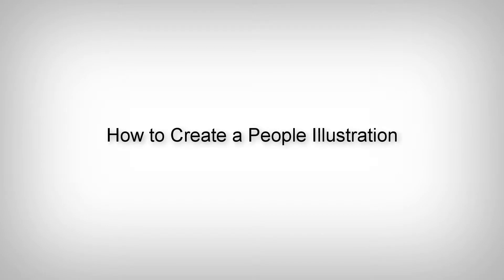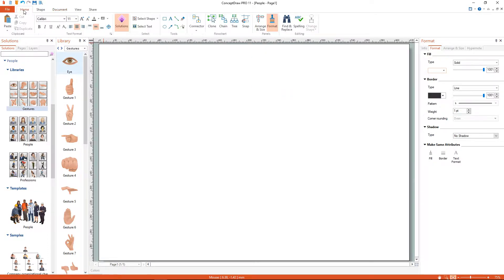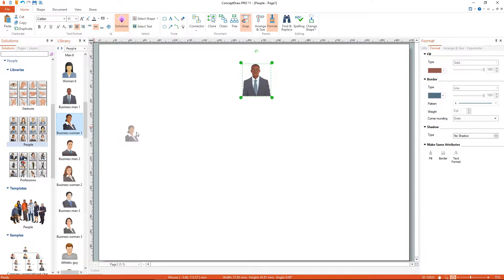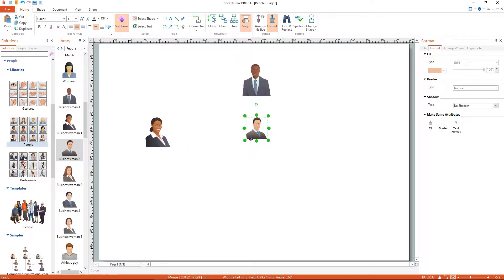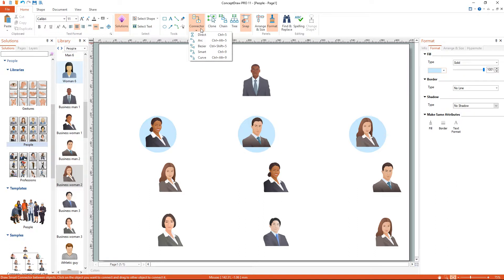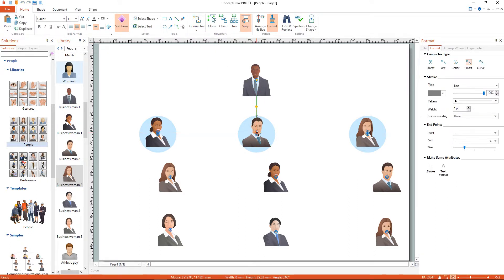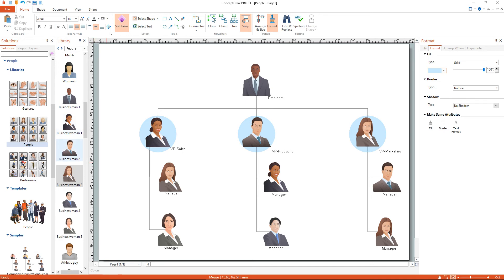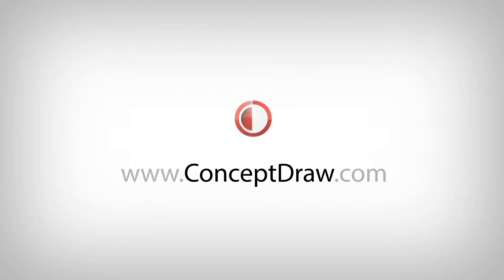How to Create Digital Illustrations with ConceptDraw DIAGRAM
In order to create either people’s gestures or people's professions-related drawings, the ConceptDraw DIAGRAM diagramming and drawing software can be used as well as the People solution that consists of the pre-made samples and templates of the people-related drawings. There are also stencil libraries of vector clipart available for all ConceptDraw DIAGRAM users in order to draw people-based illustrations.